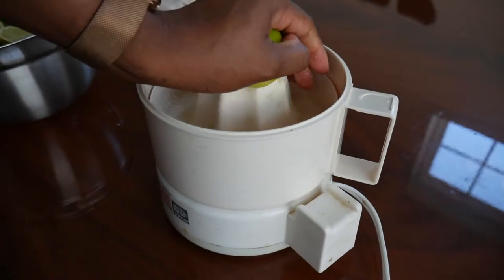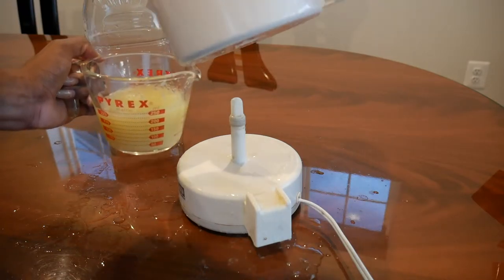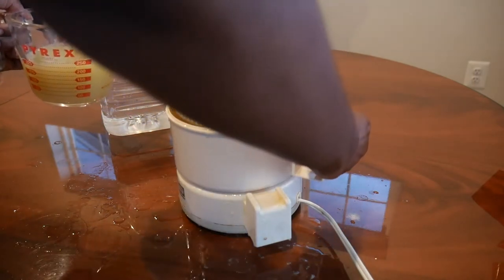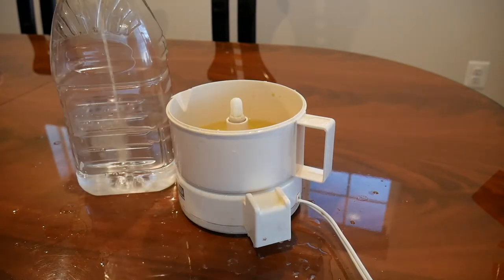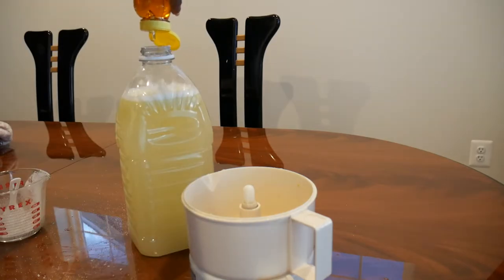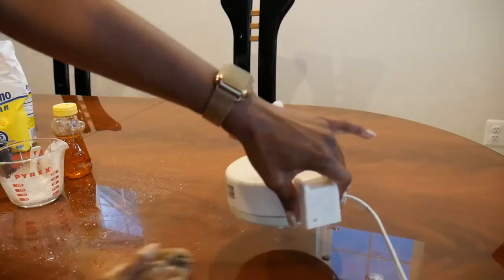How to: HONEY LIMEADE 🍯 – Ice Cold Refreshing Drink on a HOT Summer Day! - Full of VITAMIN C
Thirstyyyyyy? Here is a simple drink to make at home! I randomly made honey limeade just 'cause! This non-alcoholic beverage is full of VITAMIN C for your immune system during this pandemic. Next time I'll add some sparking water to it! ✨ Mix and add whatever you like and let me know! 😉

INGREDIENTS
- Sugar
- Limes
- Honey

MORE VIDEOS FOR YOU:
○ 25 Life Lessons I Learned At 25 – Blessed to see another year!